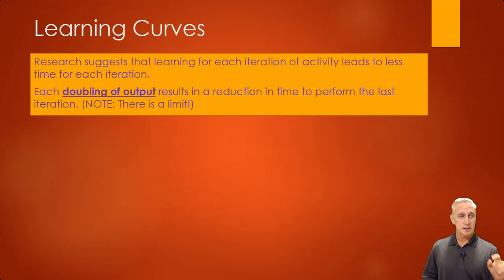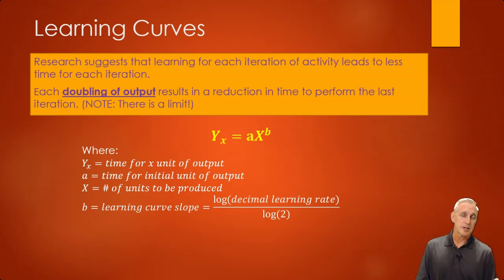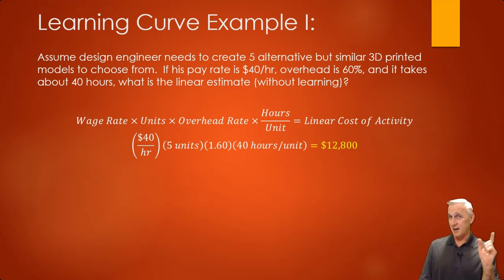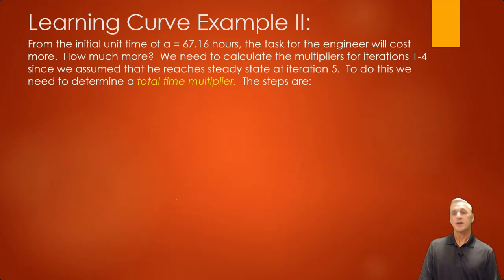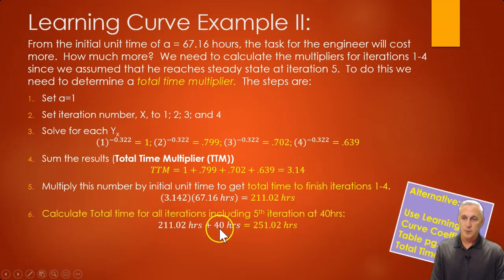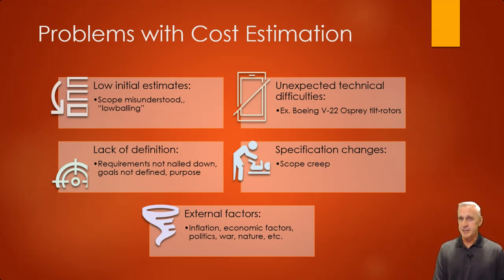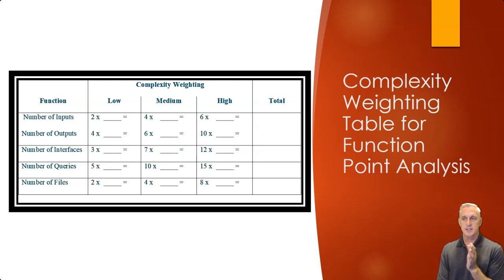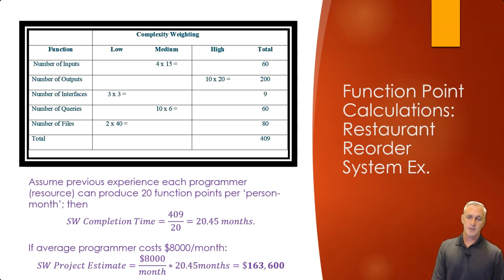Cost Estimation II: Learning Curves & Function Point Analysi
Part 2 of 3 on Project Budgeting, this video discusses two topics; learning curves and function point analysis. Dr. Kennedy shows you how to use these methods, some calculation examples, and when these budget estimation tools should and should not be used.